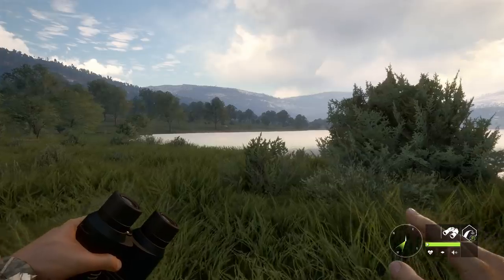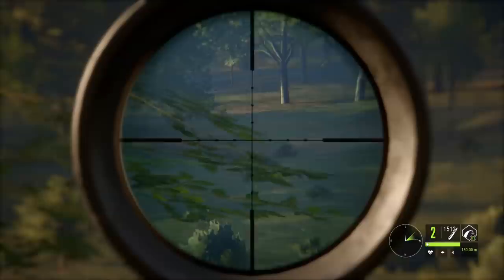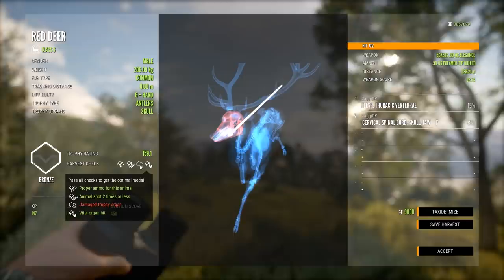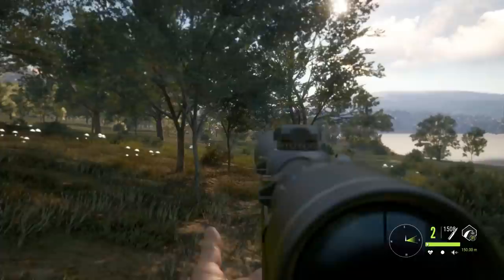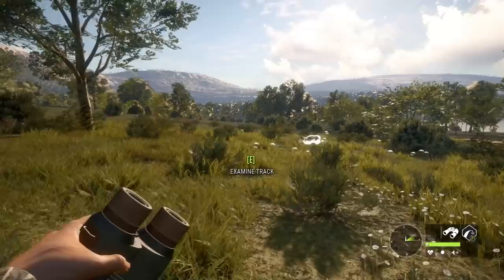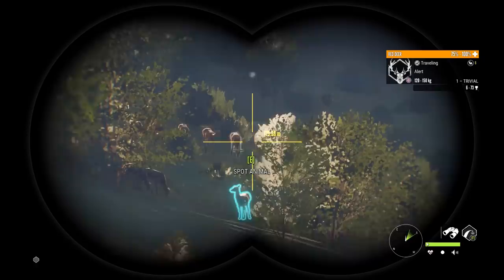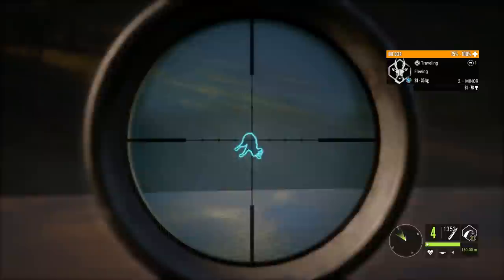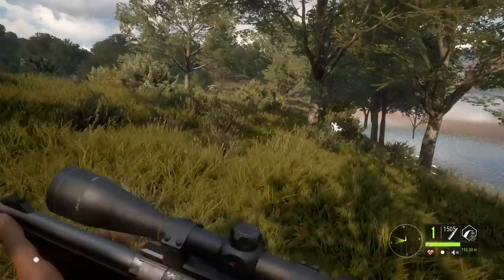Best Spot for Red Deer on Cuatro Colinas!?